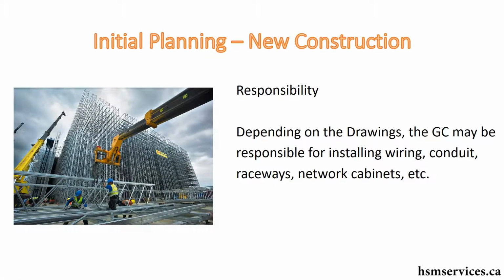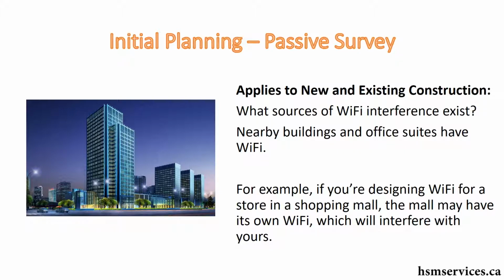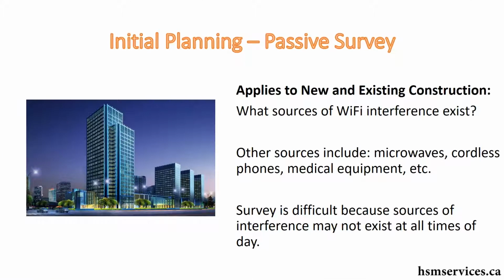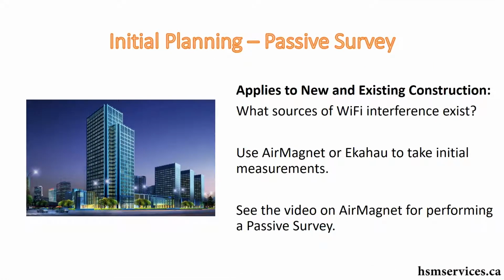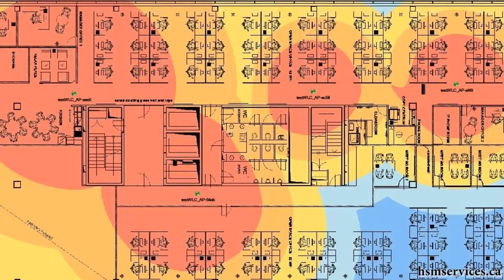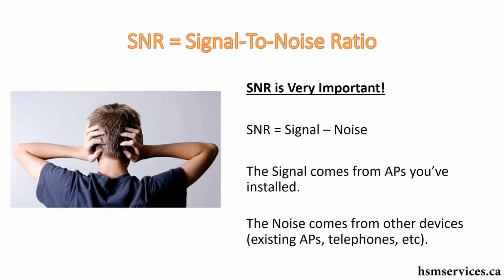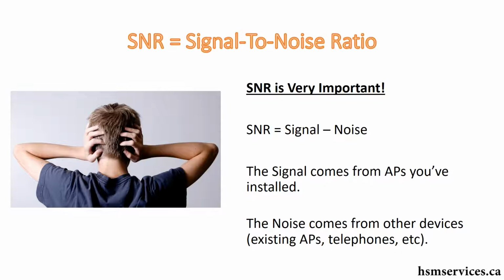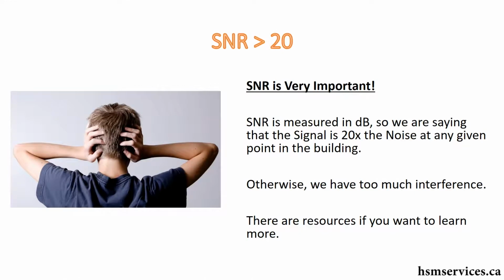WiFi Planning Fundamentals You Can't Skip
Design & Install a WiFi Network  Initial Planning  Part 2 of 13

How to plan out a WiFi network.